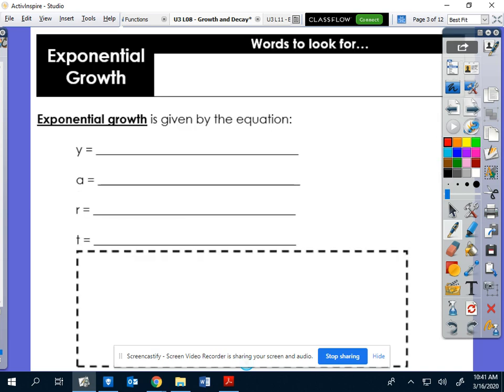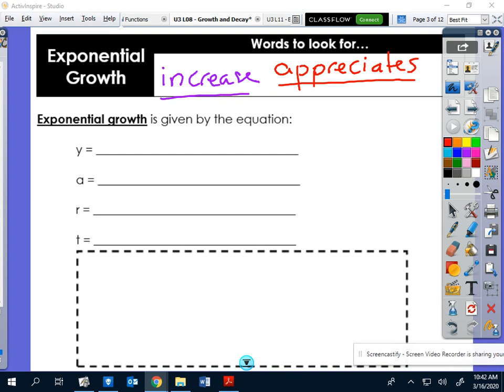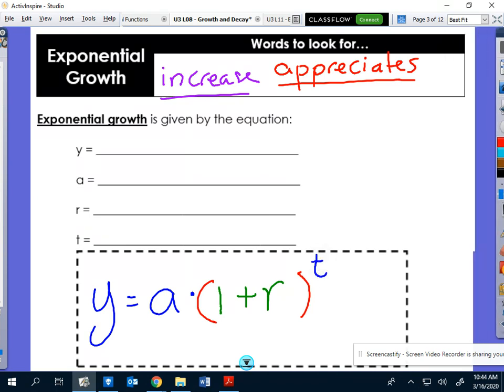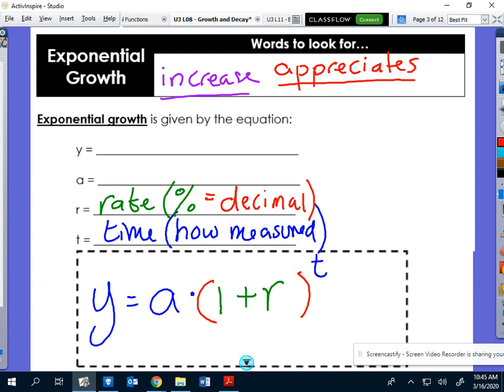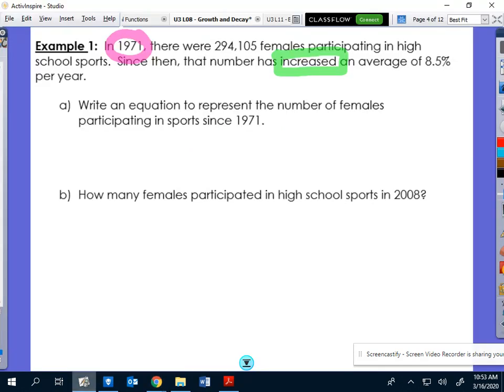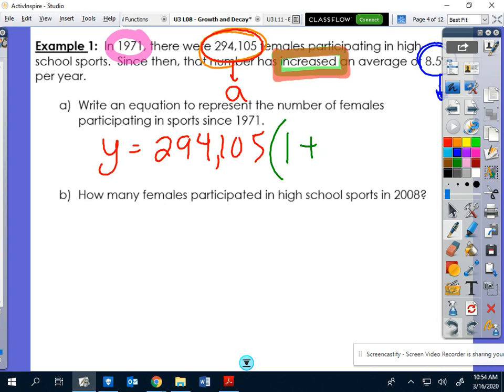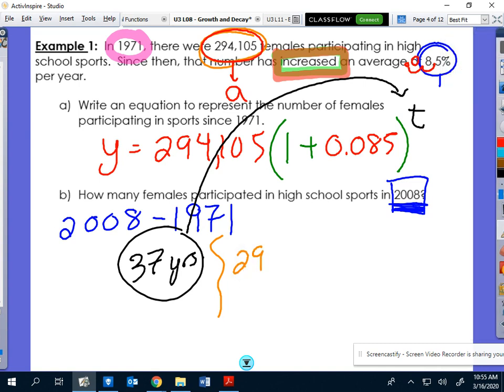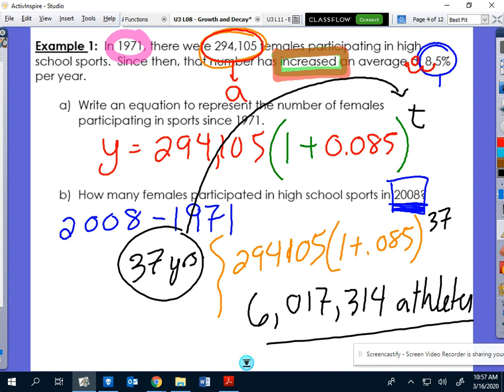Math 1: Unit 3 Day 7 - Growth Part 1